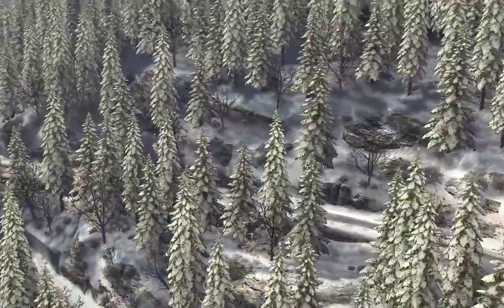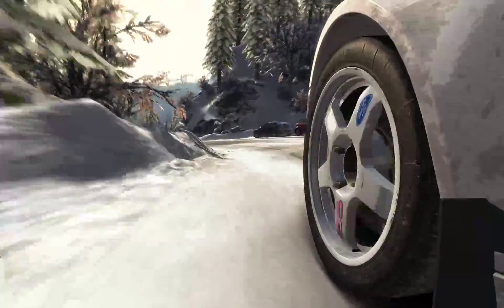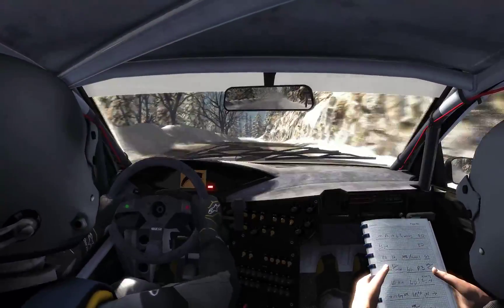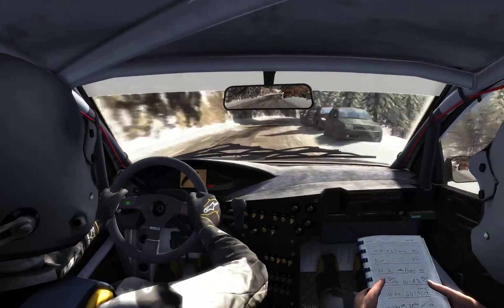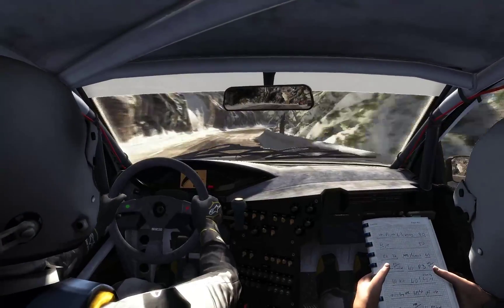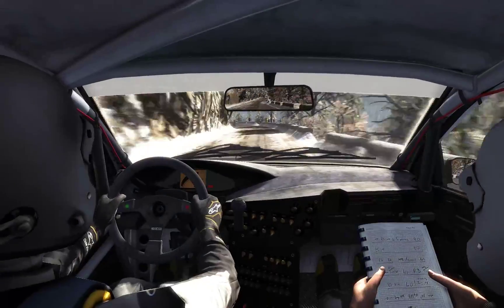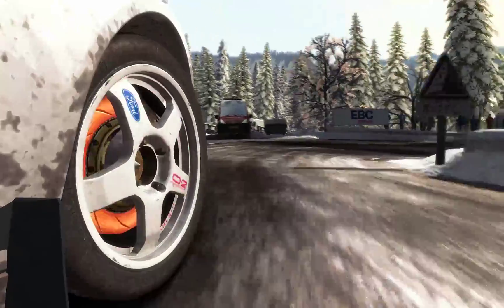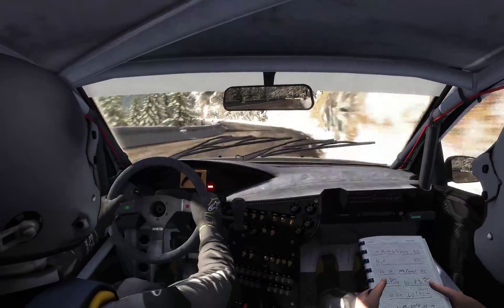Dirt Rally-Col de Turini - Départ en descente-Ford Focus RS Rally 2001-DIRT DAILY